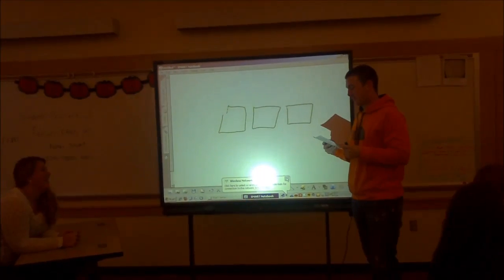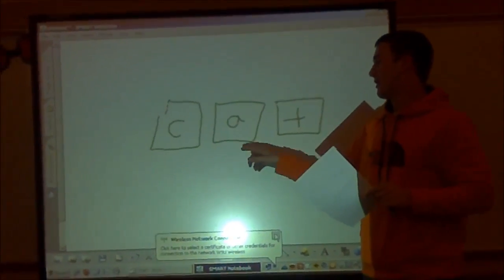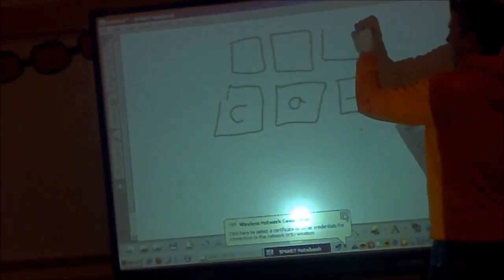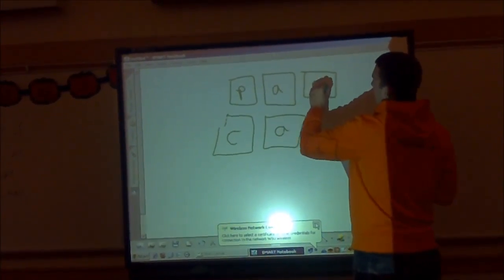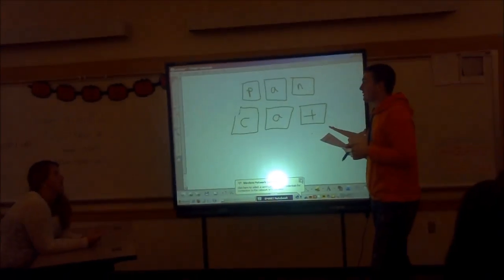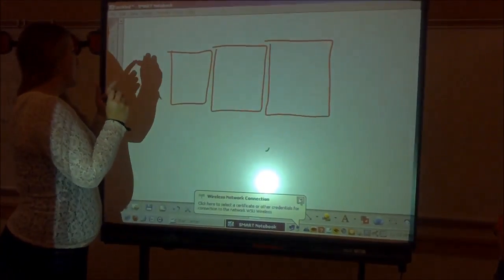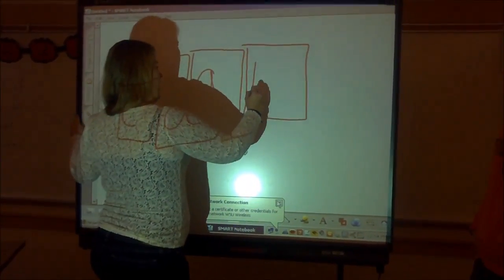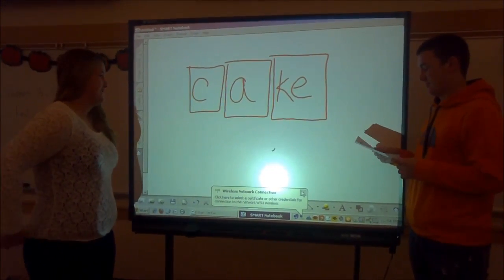Conor & Lexi's video